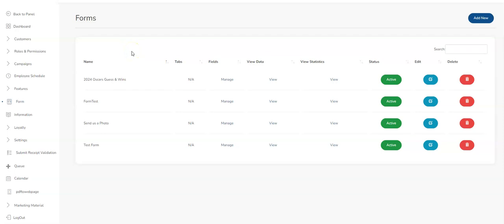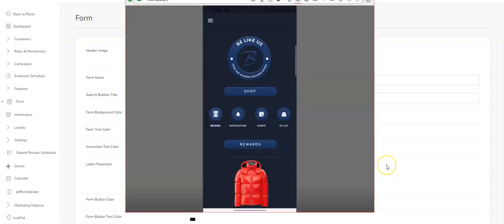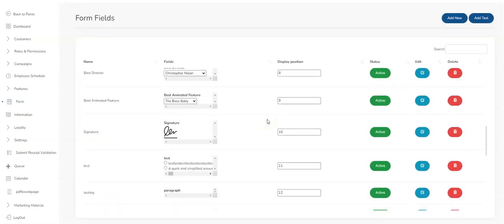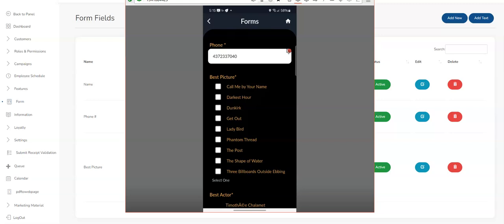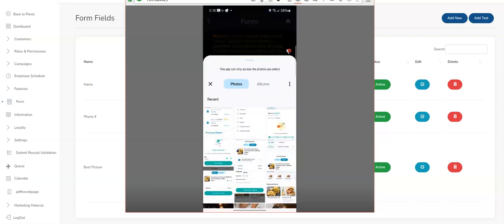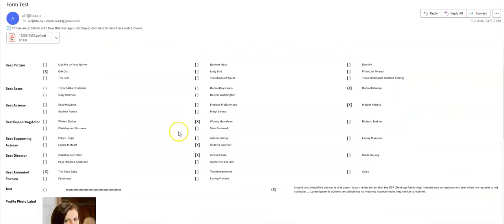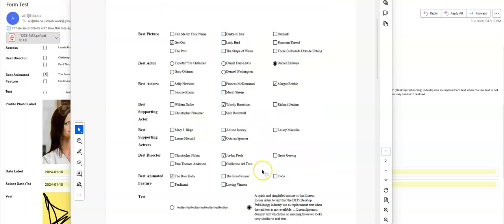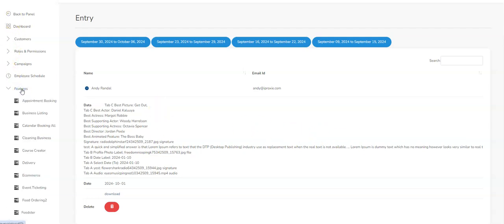Updates to the Form Builder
We have made significant updates to our form builder now with a much improved UI for completed forms